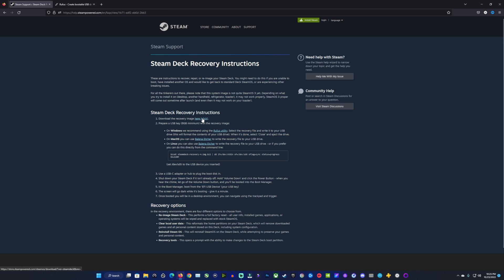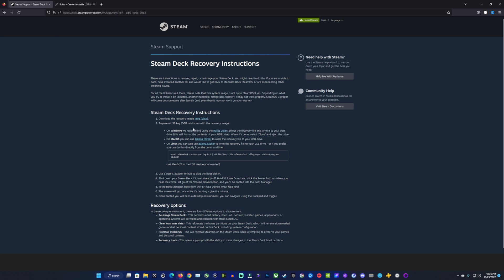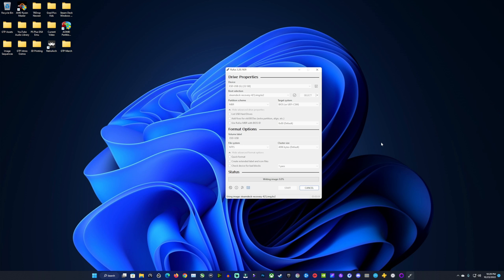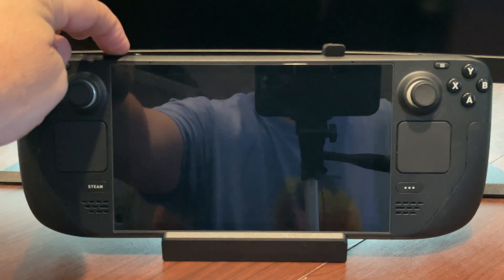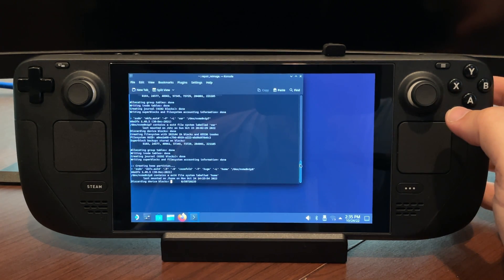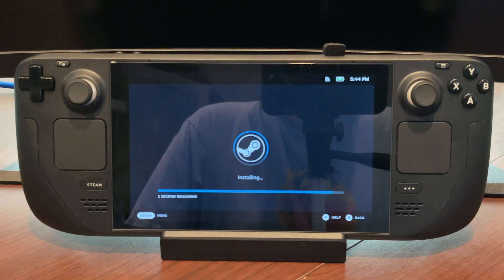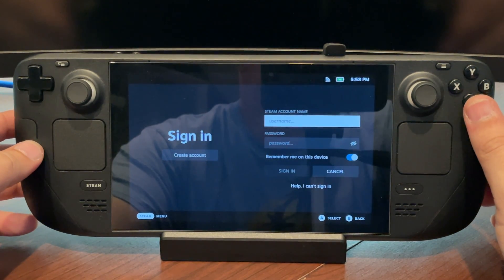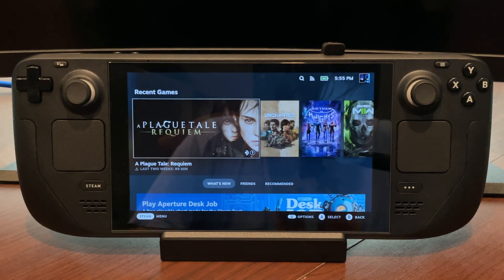How To Re-Image Your Steam Deck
How to Re-Image your Steam Deck. An easy way to solve major issues and return things back to Factory as if you just received it.